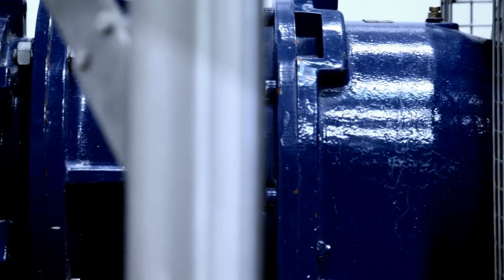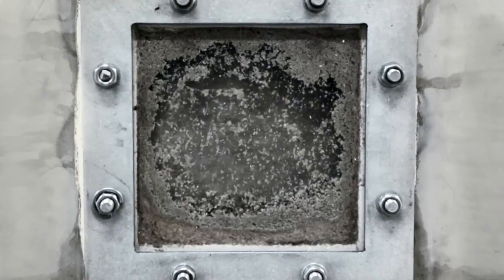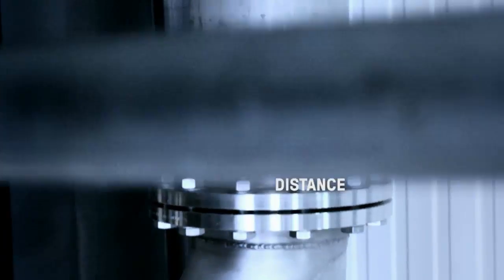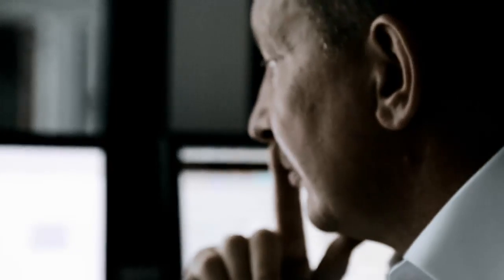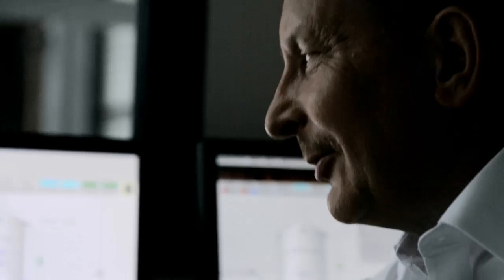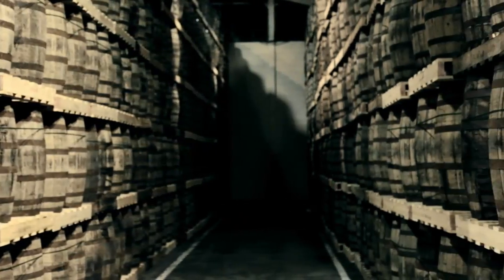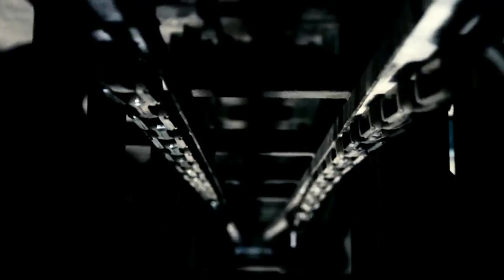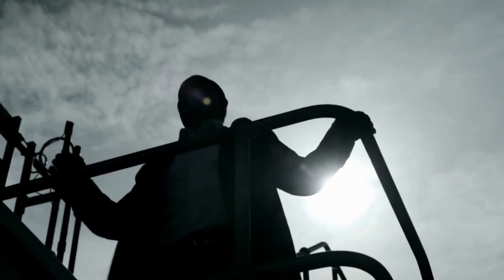Applications: Breweries and distilleries - Increased productivity by 50% at Irish Distillers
50% more whiskey: Major productivity gain with no change in quality thanks to a SEEPEX pump solution for Irish Distillers – the largest producer of premium Irish whiskey.